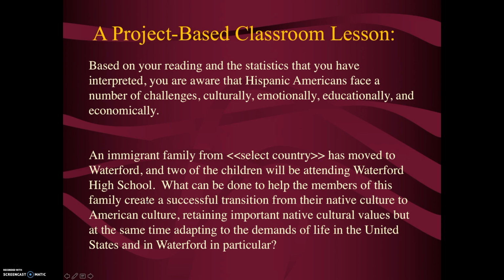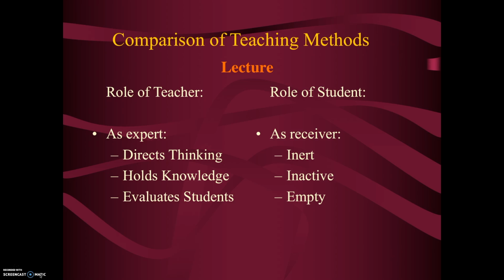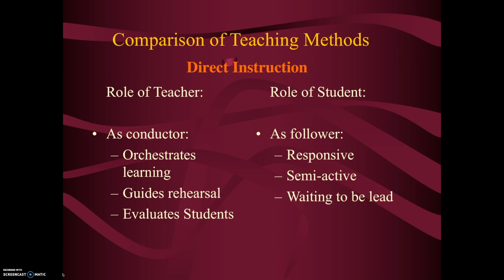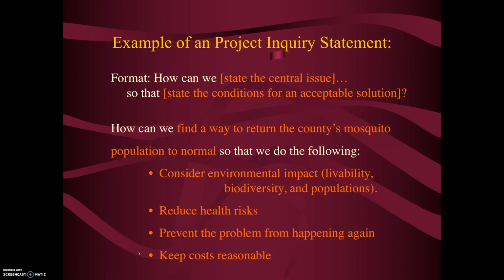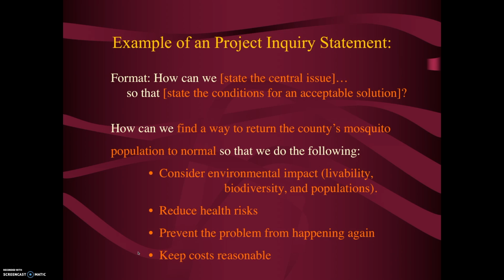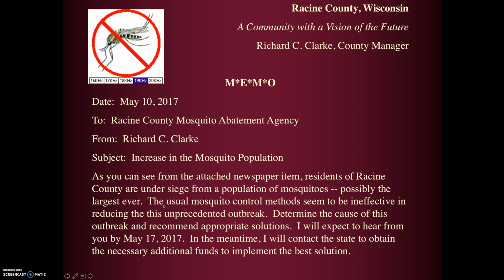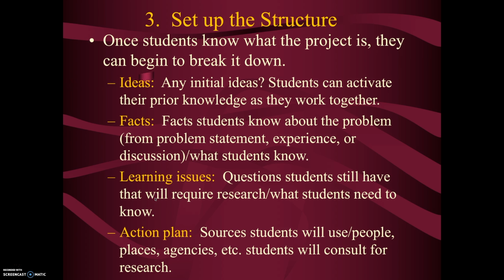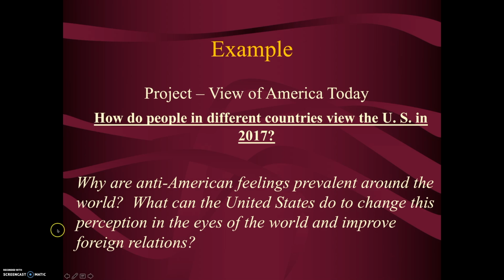PBL Cedar Valley Teacher PD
This video is about PBL Cedar Valley Teacher PD